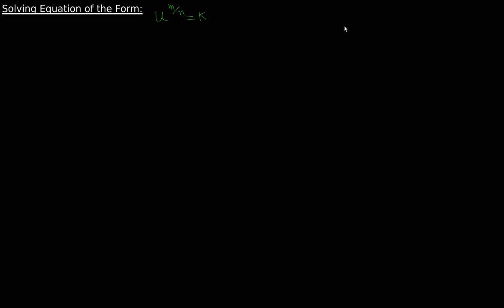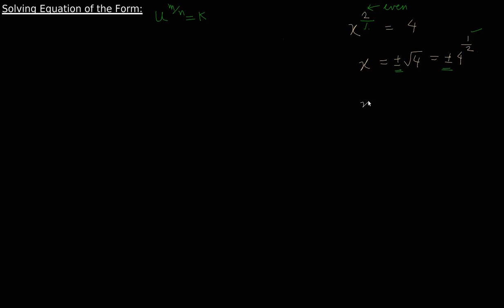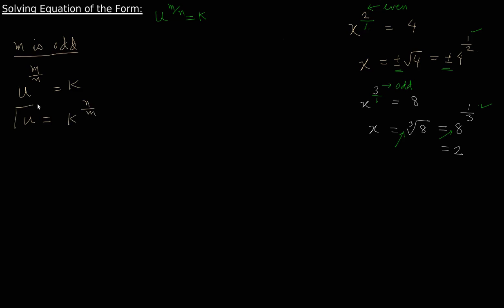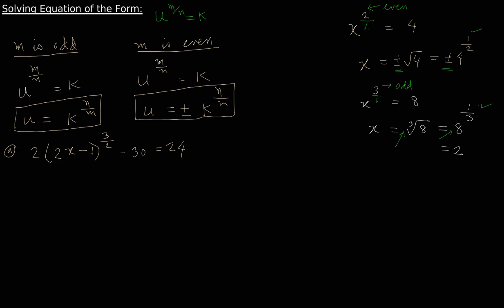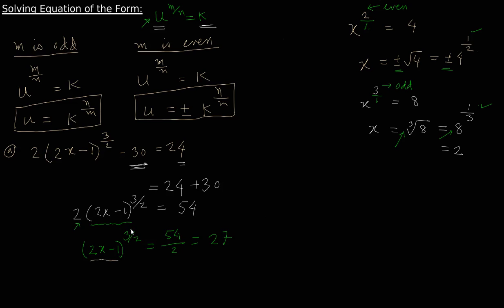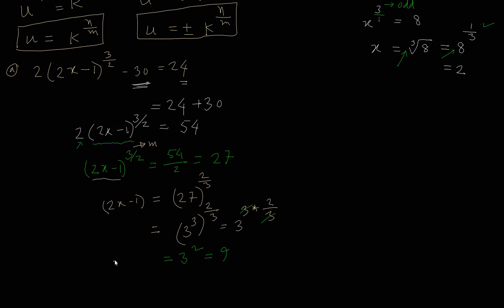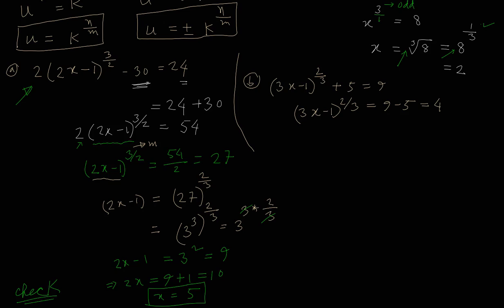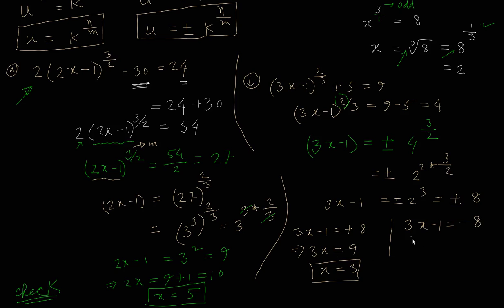Section 1.4_Part 3_Solving Equations with Rational power form